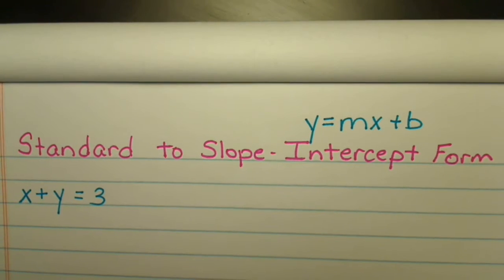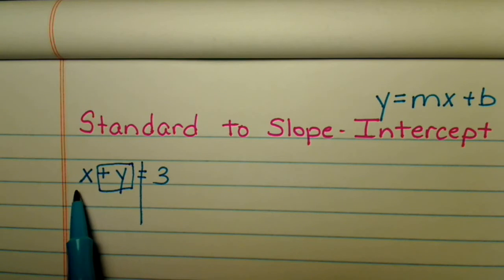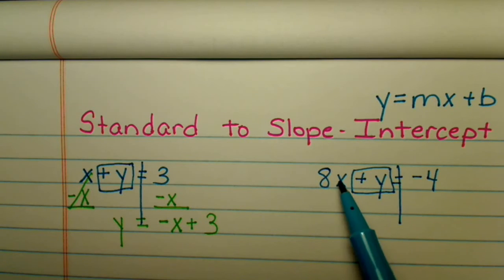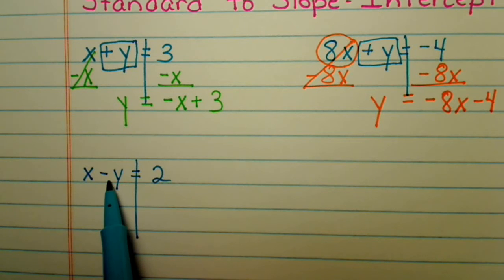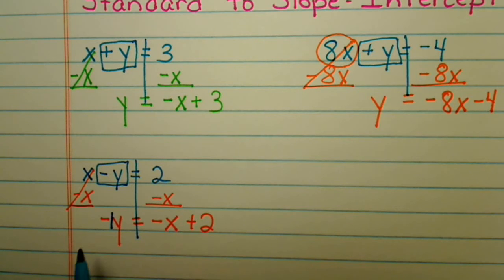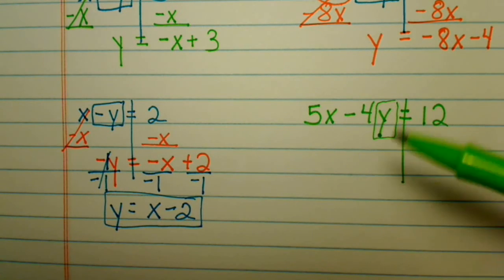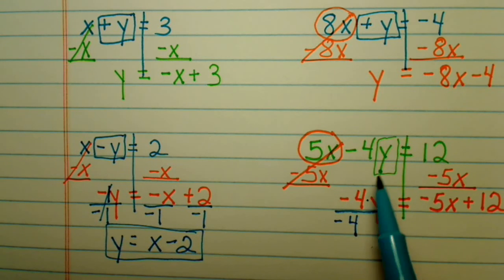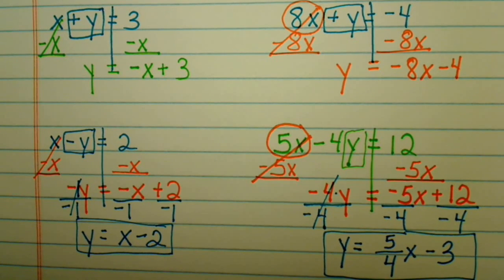Standard to Slope Intercept Form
Take an equation that is in Standard Form and change it into Slope-Intercept Form